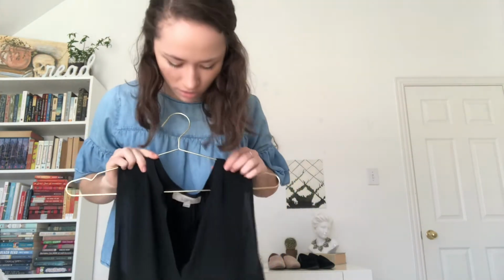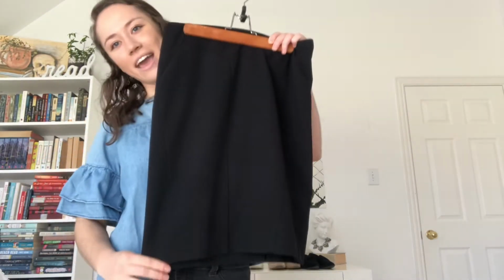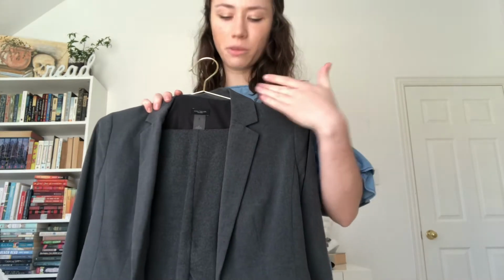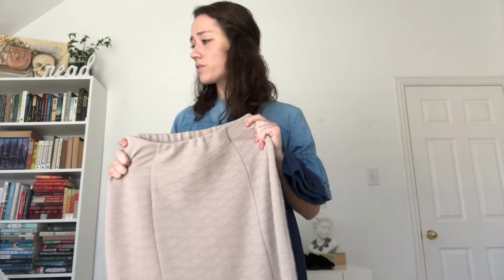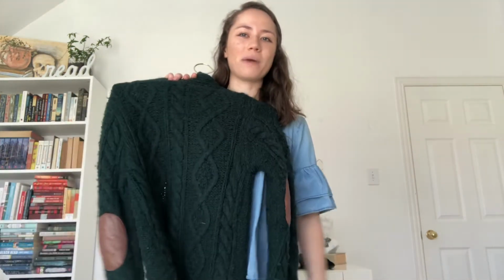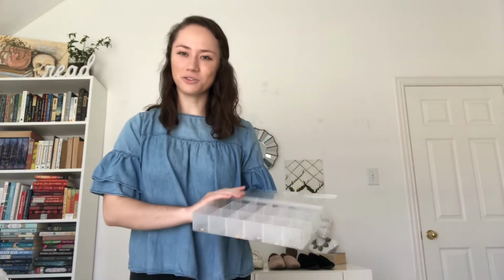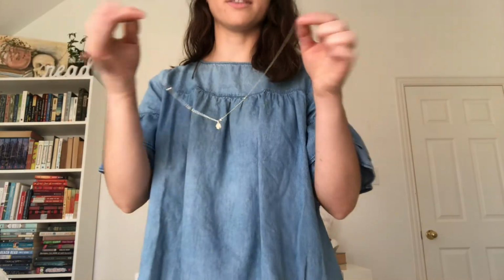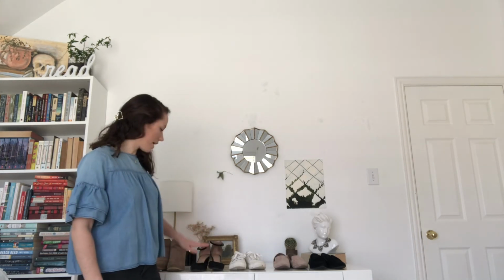Professional Capsule Wardrobe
A minimalist 20-something debunks the myth that you have to go out and buy all new clothes when you return to the office